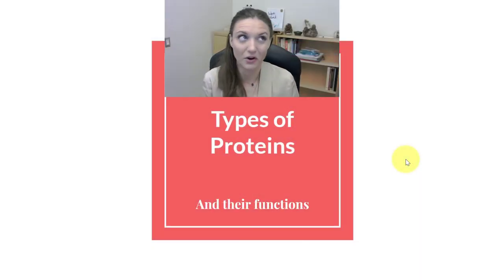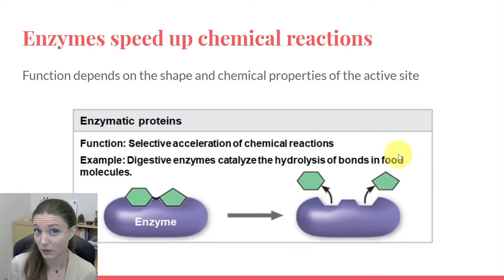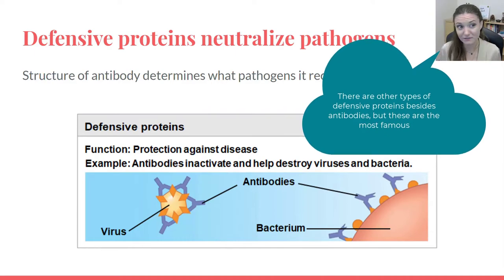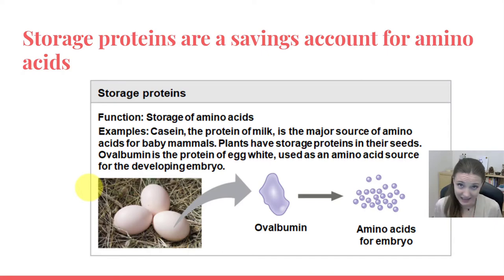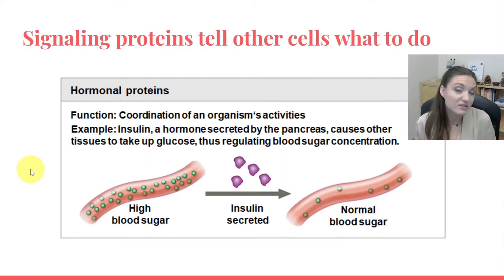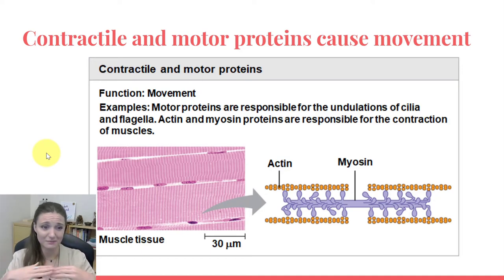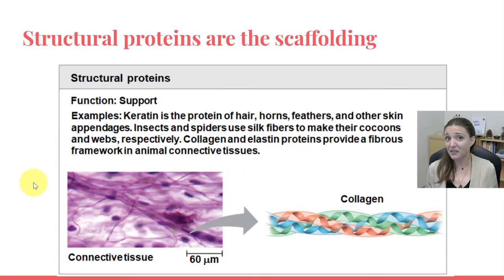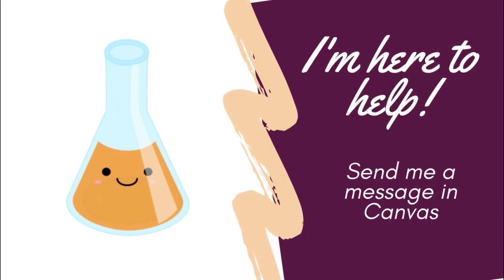Types of Proteins